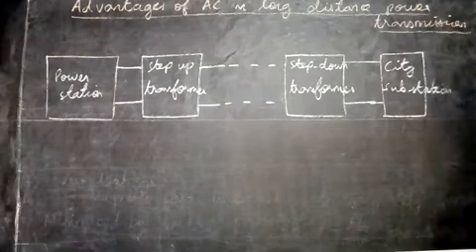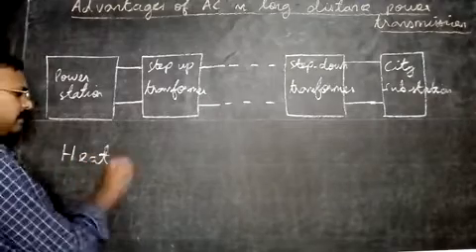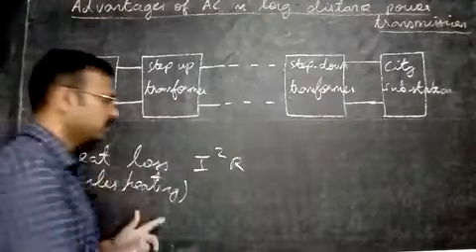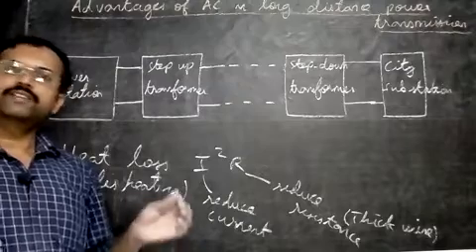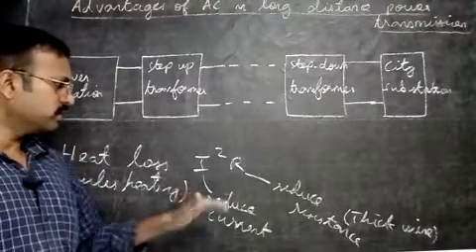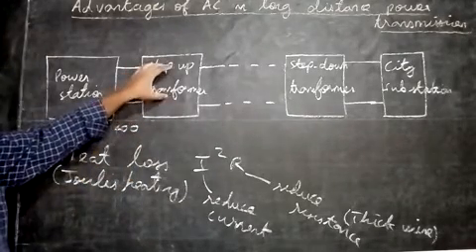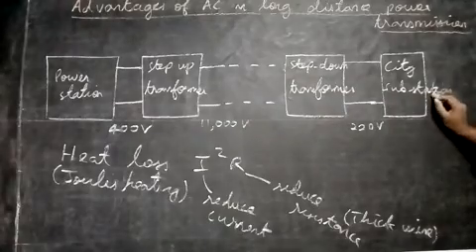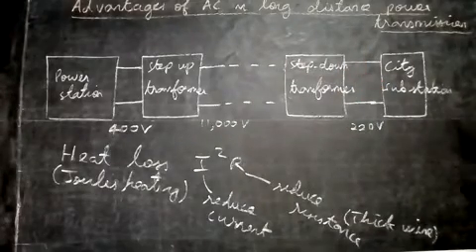28. Advantages of AC in long distance power transmission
Alternating Current can be sent to long distances.
This video explains why it is so.